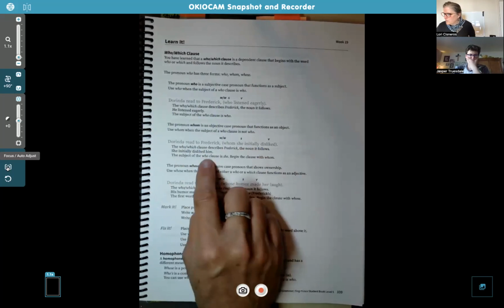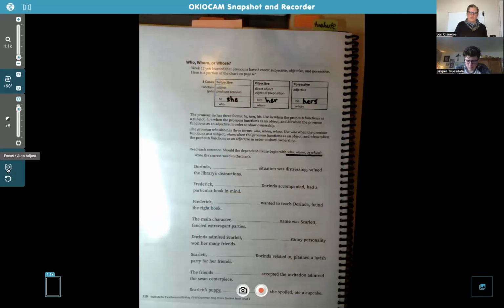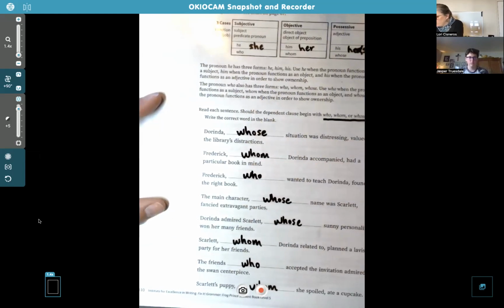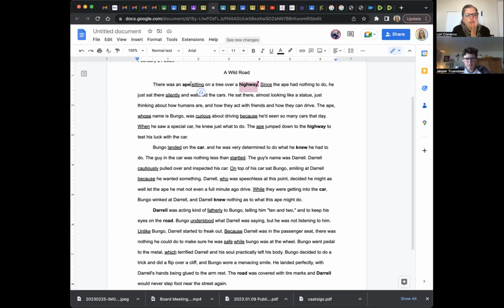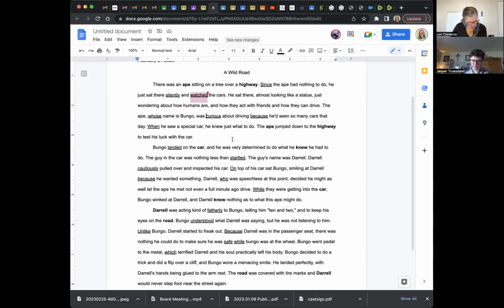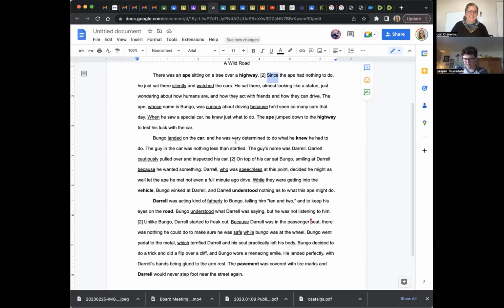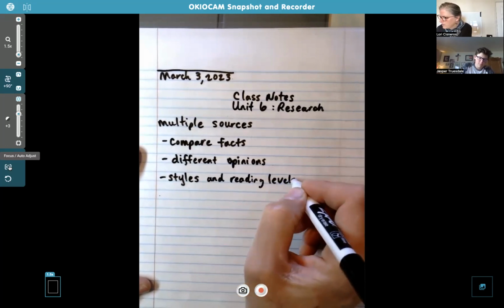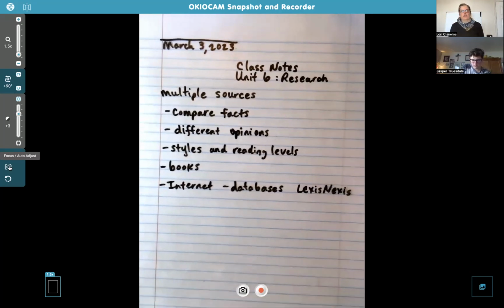Level C Class 3:2:23